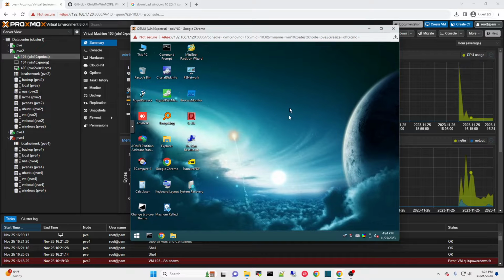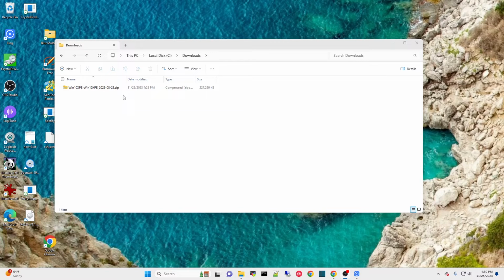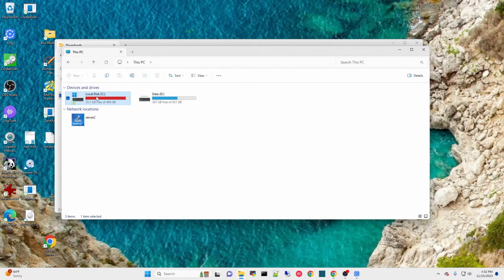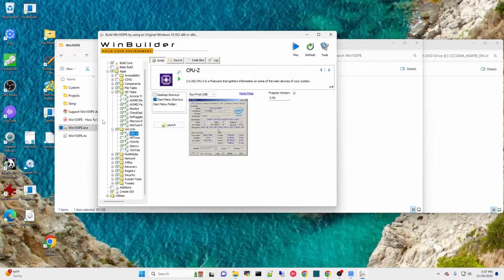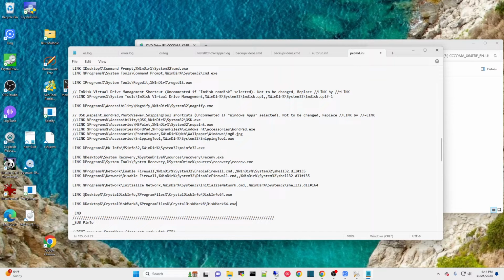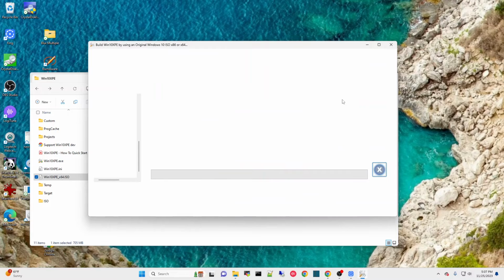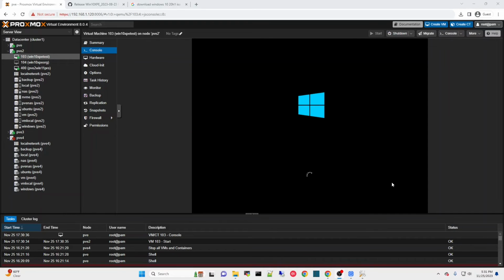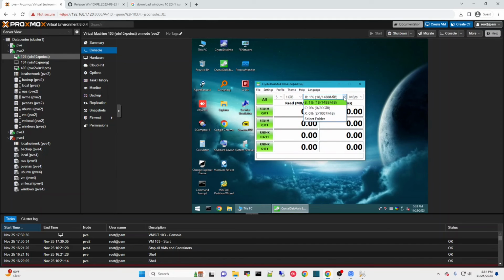How to build win10xpe walk thru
Win10xpe is a great addition to your utility belt of software tools.  The mini Windows 10 environment allows for the testing of drives, creation of partitions, and gathering of system info - all without installing anything.  Useful links for the creation of win10xpe